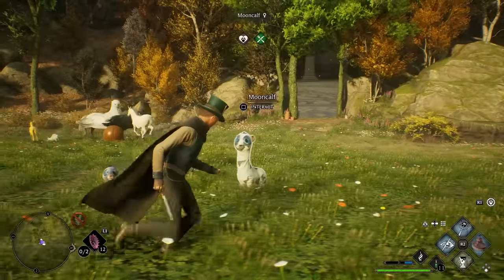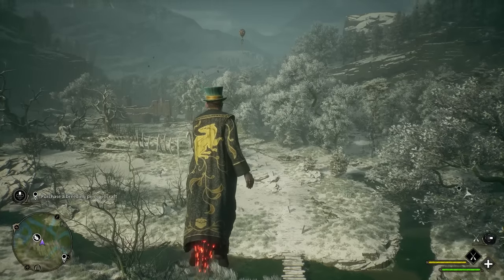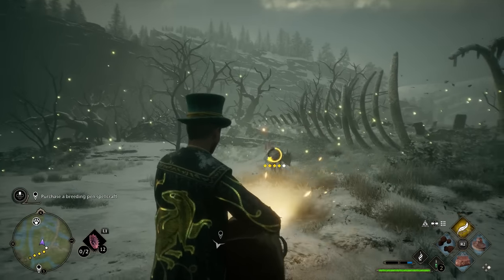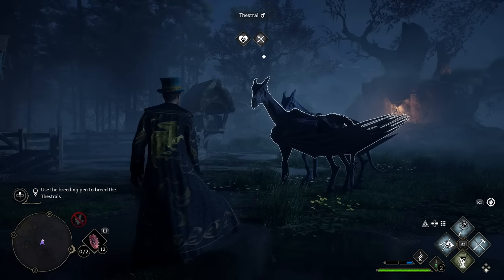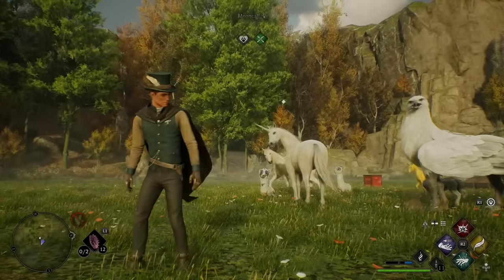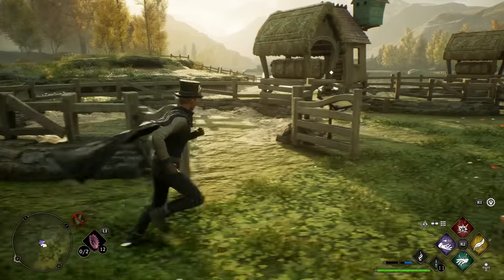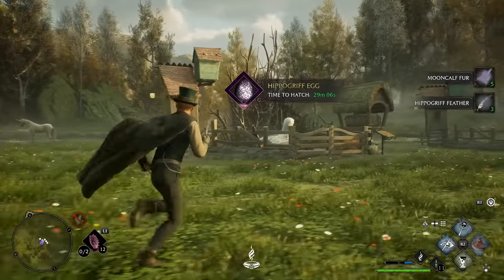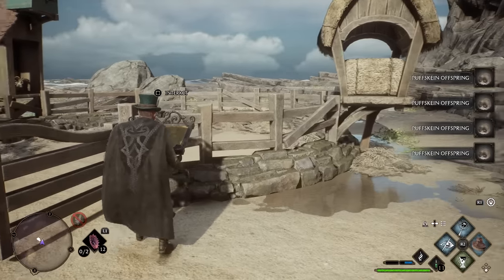How To Make INFINITE Money In Hogwarts Legacy PASSIVELY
Hogwarts legacy has a pretty amazing and simple way to get filthy rich. in todays video I show the best way to make galleons and get rich in hogwarts legacy quick and easy.

In Hogwarts Legacy Experience the wizarding world in an unexplored era to uncover a hidden truth from its past. Battle against trolls, Dark Wizards, goblins, and more as you face a dangerous villain threatening the fate of the wizarding world.